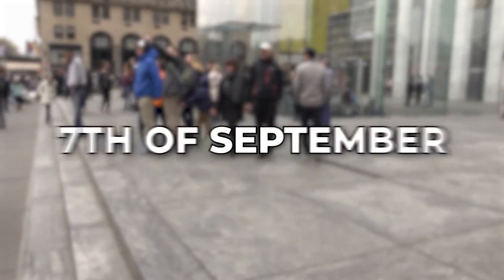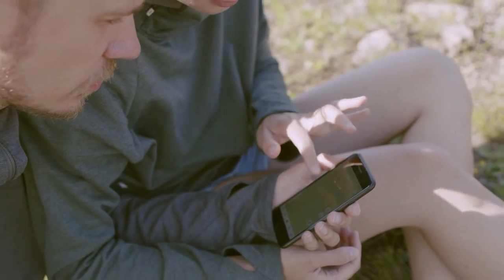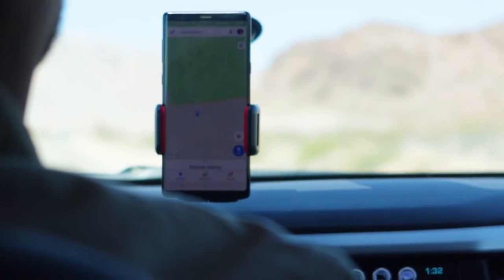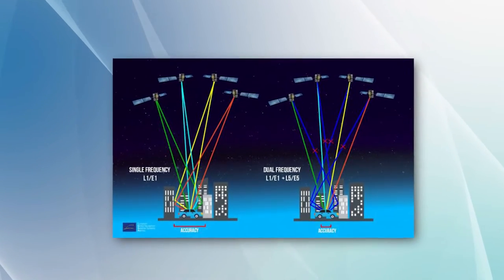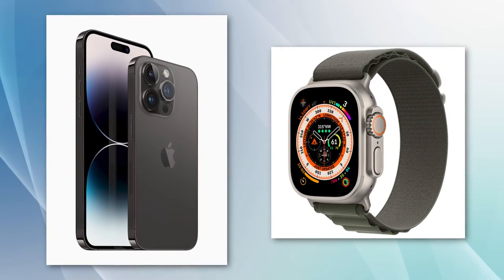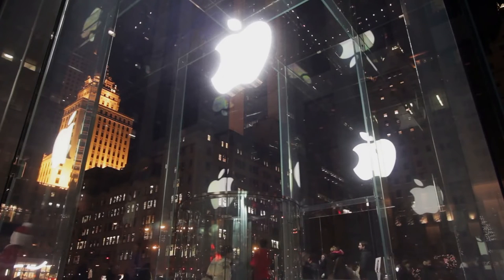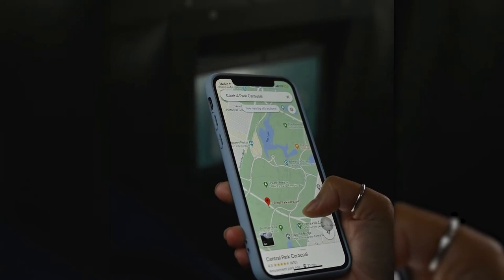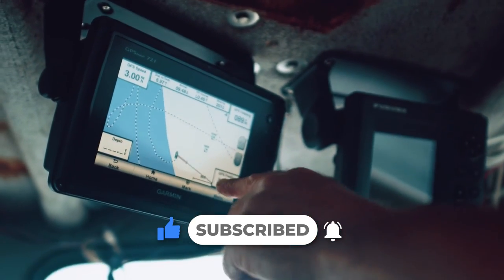What Is Dual-Frequency GPS And Why Is Apple Using It?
Welcome back to Primary Tech, today on this channel we are going to talk about “ What is L5 'precision dual‑frequency GPS', why is Apple using it, and do you need it?” Apple is now packing "precision dual‑frequency GPS" into the iPhone 14 Pro/Pro Max line, as well as the Apple Watch Ultra. (If you're an Android user that owns a Xiaomi, OnePlus, or Huawei, you might already have had this feature for a while now.)

GPS stands for Global Positioning System, and is the name given to the satellite-based navigation system owned and operated by the US government. Primarily designed for military use, the system also found uses in civilian navigation. The system currently consists of a "constellation" of 31 operational satellites. Since the launch of the US system, China, Russia, the EU, India, and Japan have built their own GPS systems, and these are called BeiDou (consisting of 35 operational satellites), GLONASS (22 satellites), Galileo (24 satellites), NavIC (7 satellites), and QZSS (5 satellites), respectively. Check this video out and stay updated!